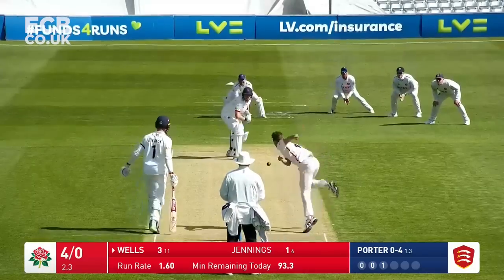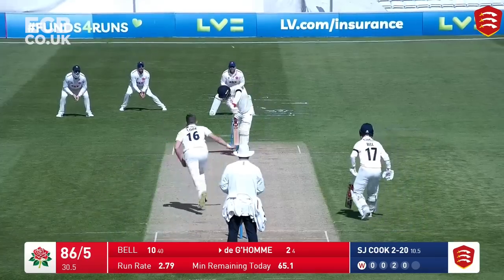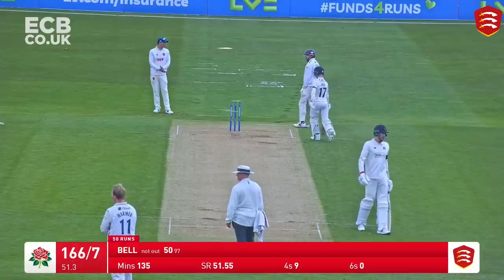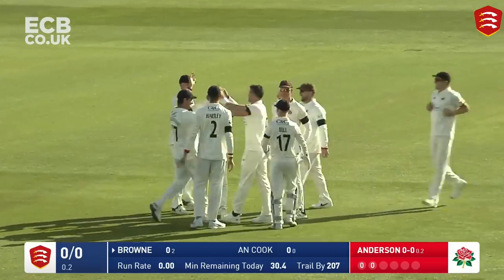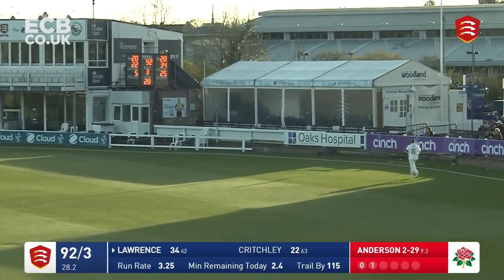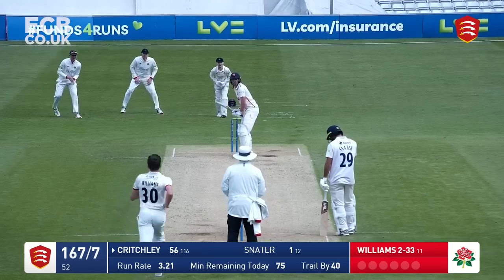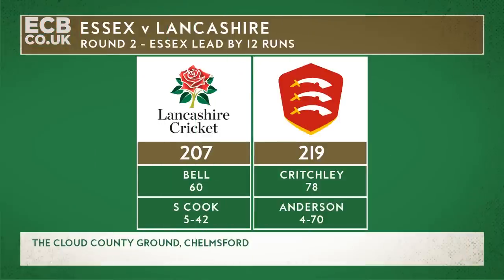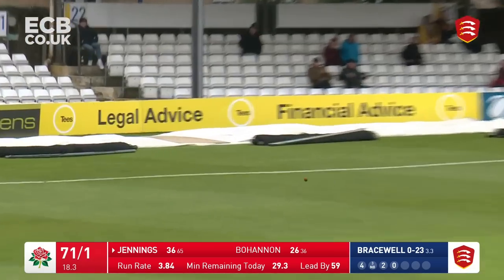Jimmy Anderson Bowling To Sir Alastair Cook | Essex v Lancashire | LV= County Championship 2023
Watch match highlights from Round 2 of the 2023 LV= County Championship, as Lancashire visited Essex in Division One.